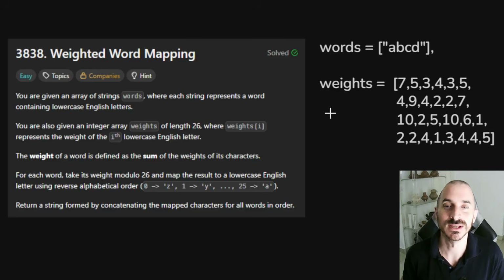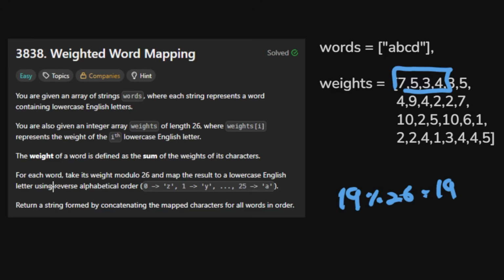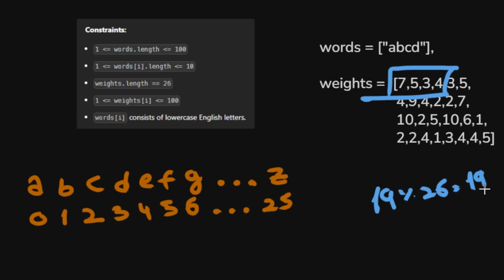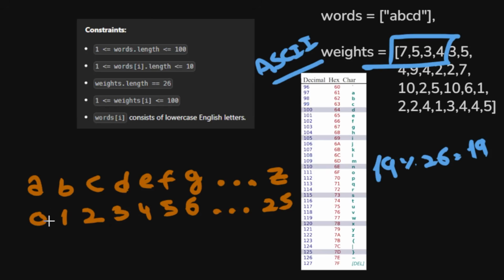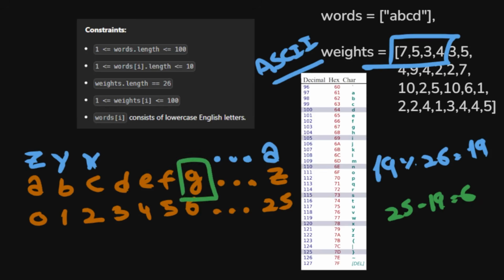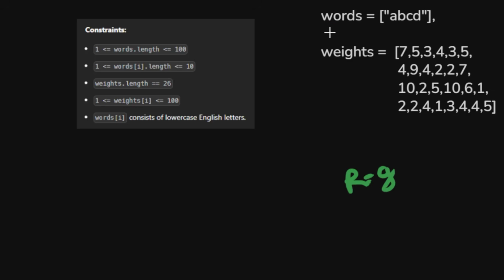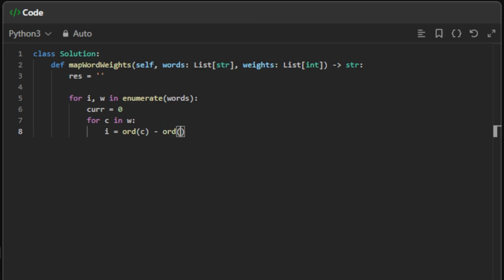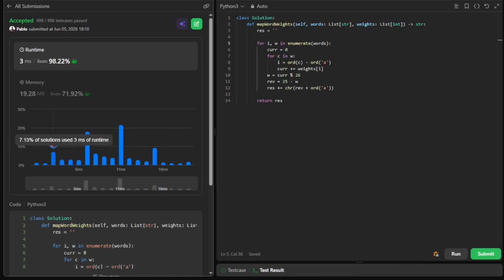Weighted Word Mapping | LeetCode 3838 - Python